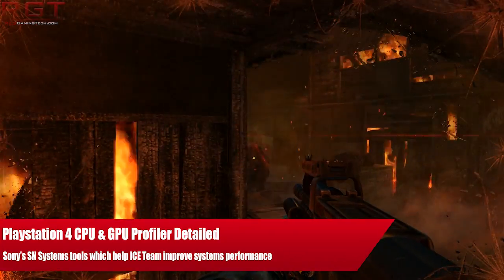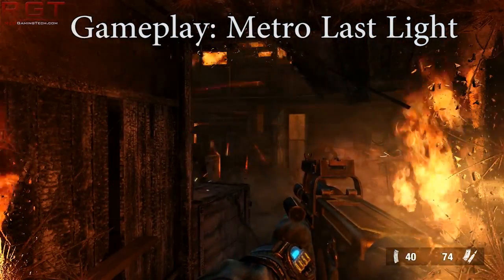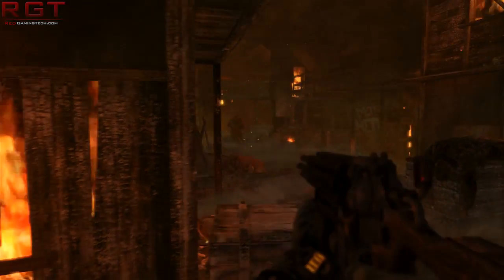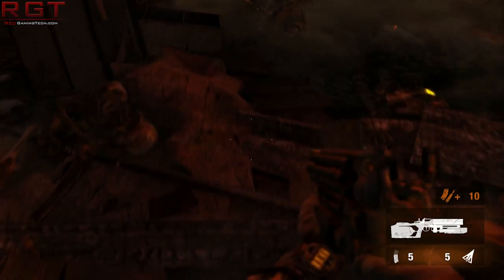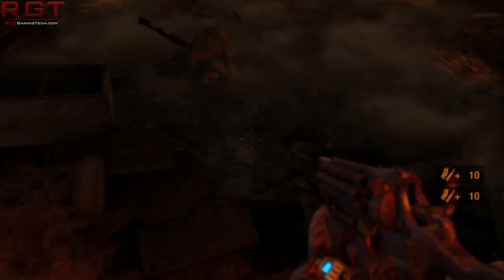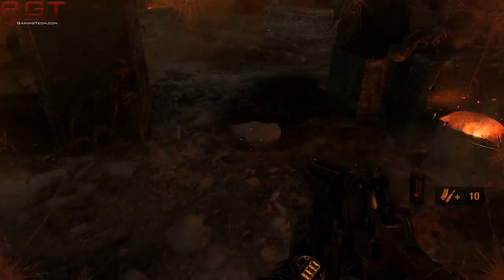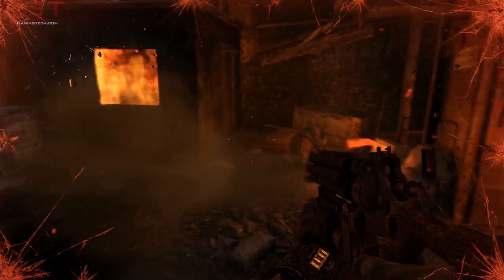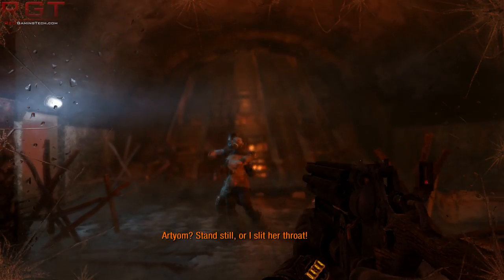Playstation 4 CPU & GPU Optimization, Profiling & Code Analysis Tools Detailed | Razor Tools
When it comes to Sony's strategies for console optimization, ICE Team are the ones usually in the lime light. But in reality, there are other teams also responsible for producing the tools, strategies and optimizations to improve the systems performance over the long haul. ICE Team typically work on API related 'stuff', including GPU drivers, API improvements and basic system level optimizations. But, you can't just make tweaks blindly -- you need to know what's eating up performance and where there is room to improve. To do this, developers use what are known as Profiling Tools, which in a nutshell monitor the processes (such as the number of threads, amount of RAM and percent of processing performance its using) on a given piece of hardware. For example, the CPU or the GPU of the Playstation 4.